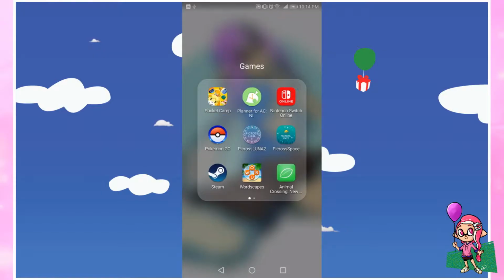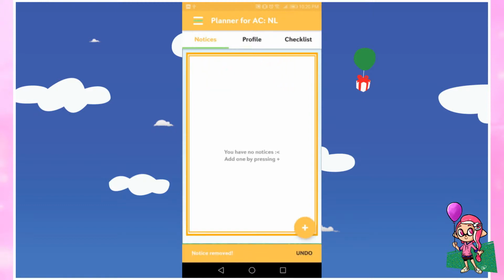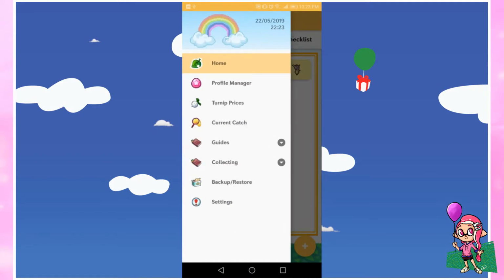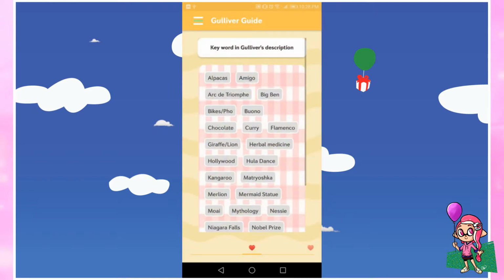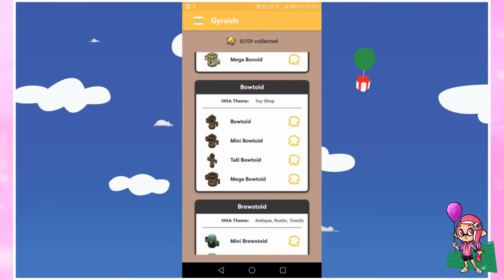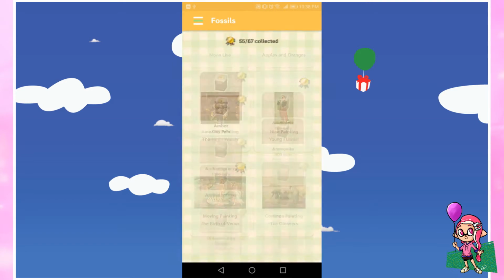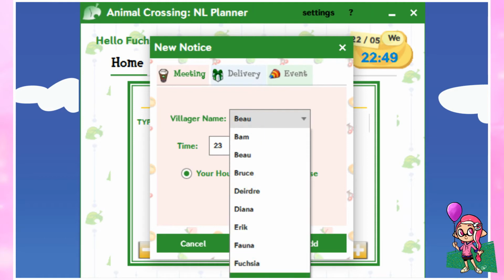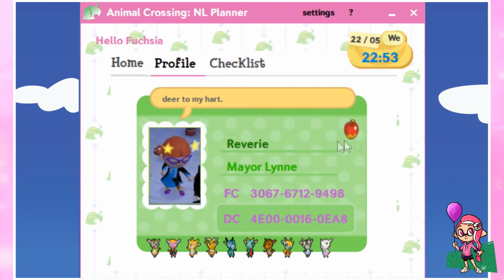ACNL ☆ Planner Guide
Animal Crossing has a LOT of stuff to keep track of! How do you manage it? And, specifically, how do *I* manage it with 6 towns? Well, here's my secret: this little app keeps my Animal Crossing life organized, and it will for you too!

My name's Fuchsia and I primarily upload Let's Plays of video games. My main game/series is Animal Crossing, and I've been a fan of the series since 2004. I also stream regularly on Twitch, so check out ↑ links  ↑ to see my stream info!